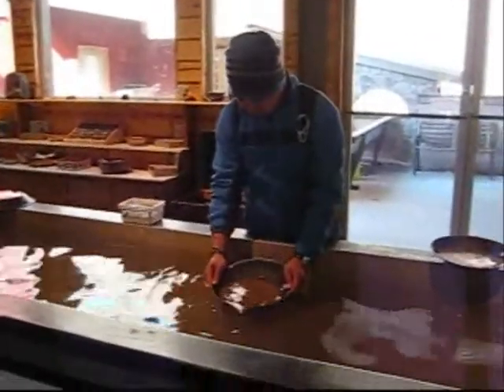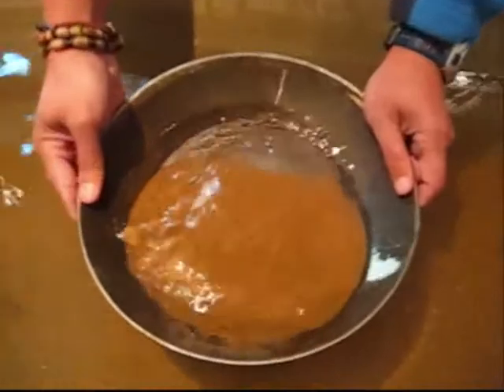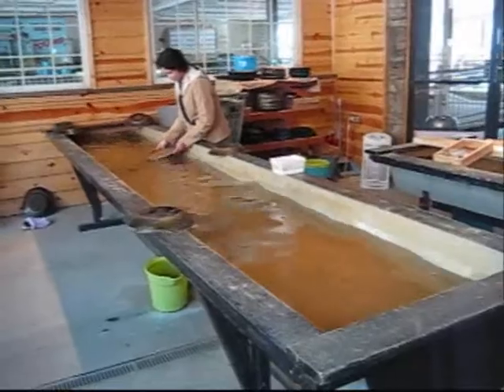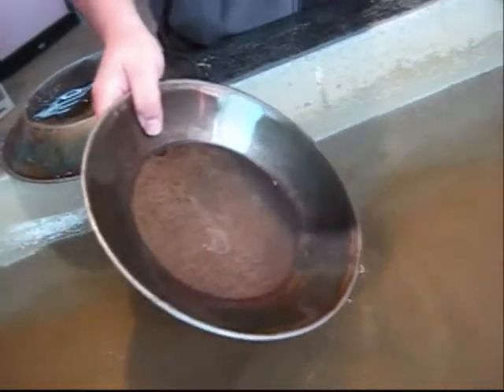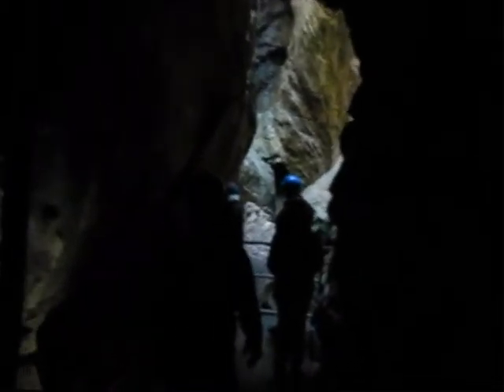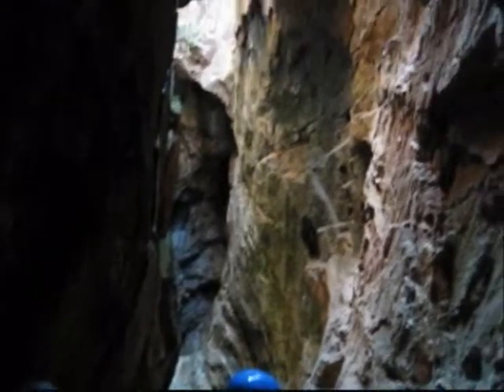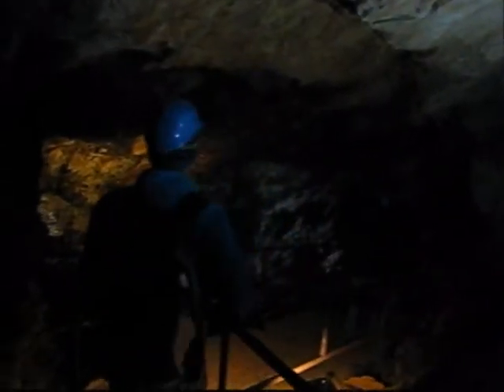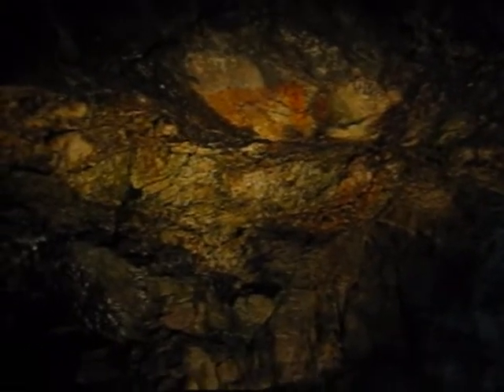Old Consolidated Gold Mine Tour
6 mins long